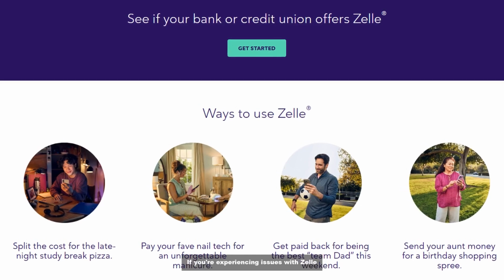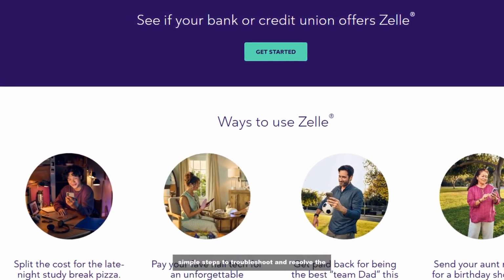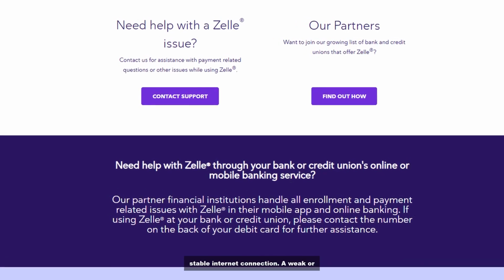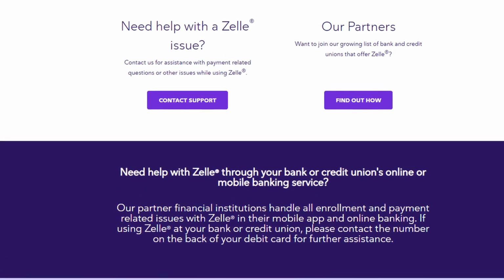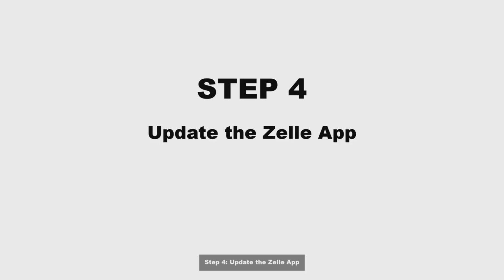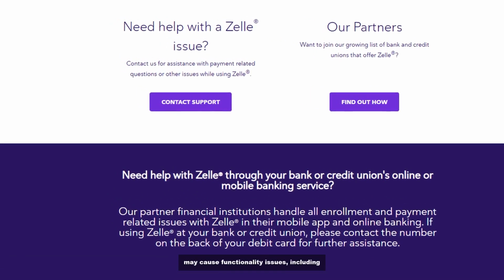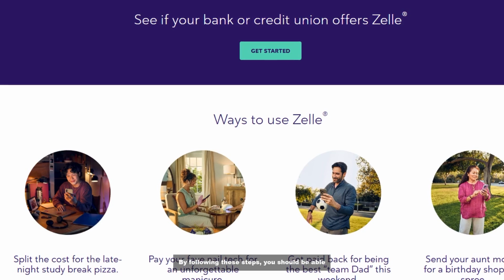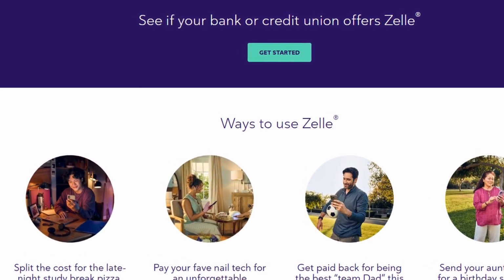How To Fix Zelle When Transfers Stay Pending 2026 (EASY GUIDE)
In this video, we will show you how to fix Zelle when transfers stay pending in 2026. If you're experiencing issues with your Zelle transactions, this easy guide will provide you with the solutions you need.